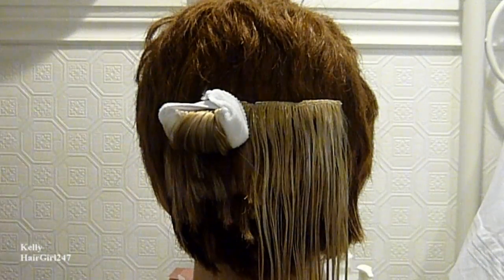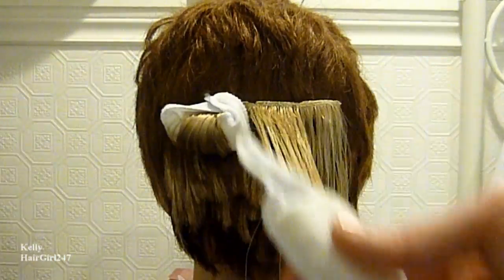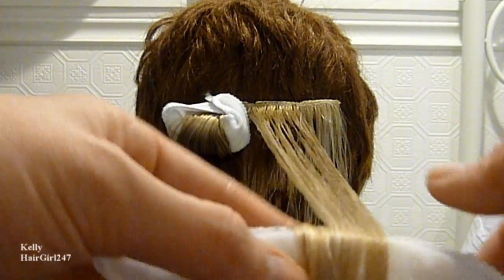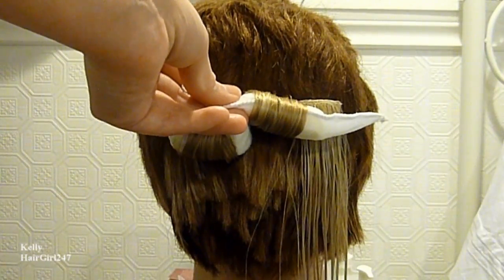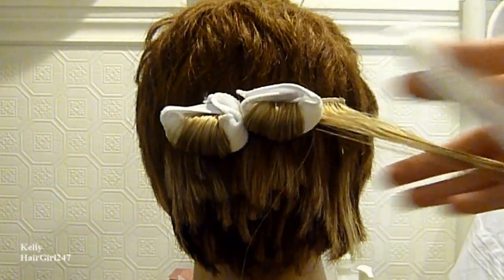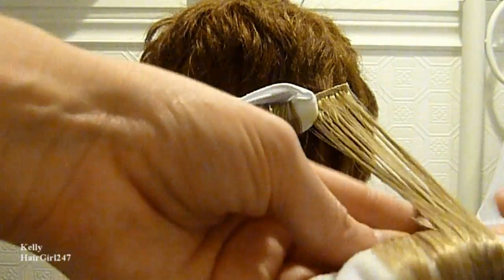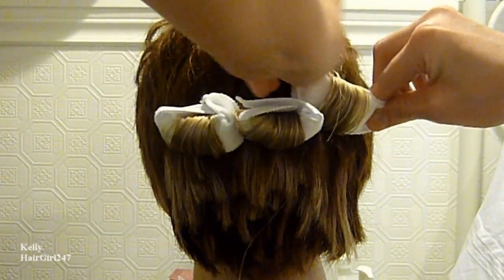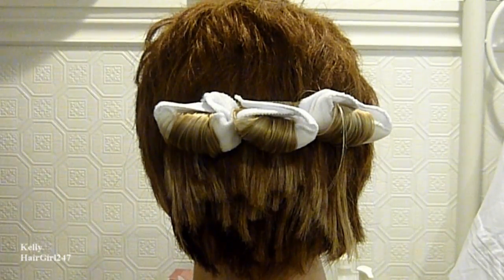Modern Long Lasting No Heat Rag Curls!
Extensions:
Lush Locks

"Rags":
Goody Pillow Soft Rollers